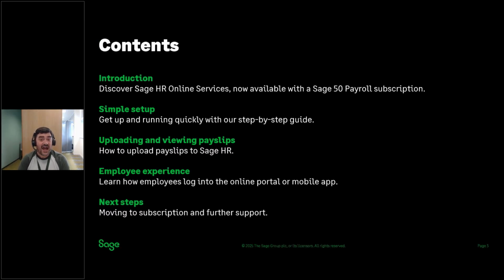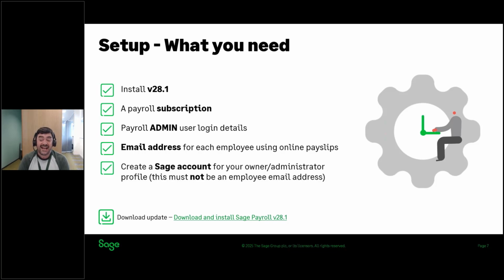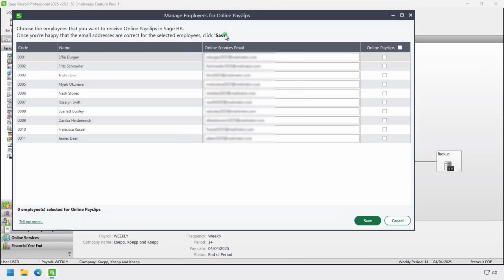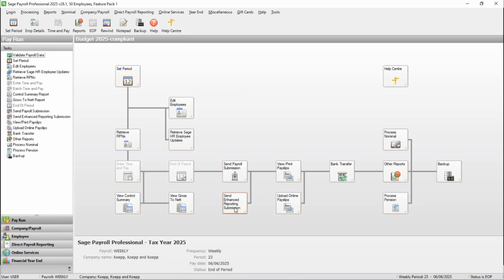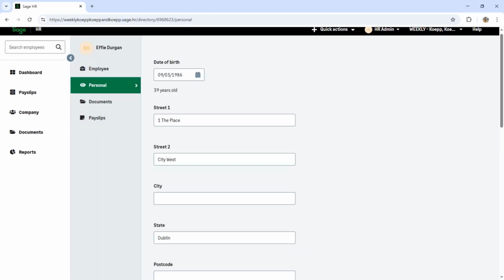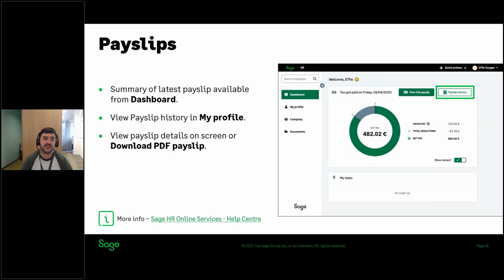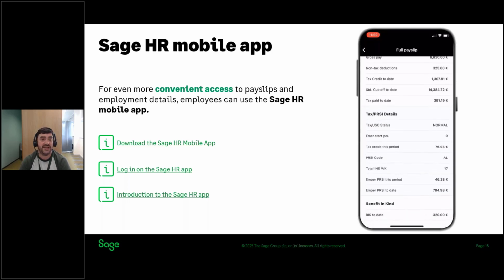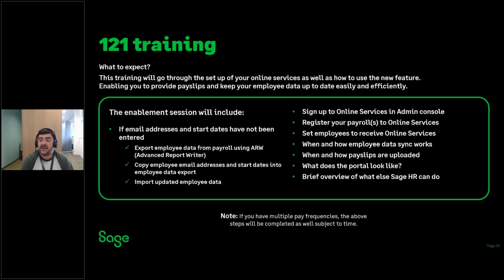Sage 50 Payroll (Ireland) - Online Payslips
To learn more about Sage HR Online Services, visit our Help Centre